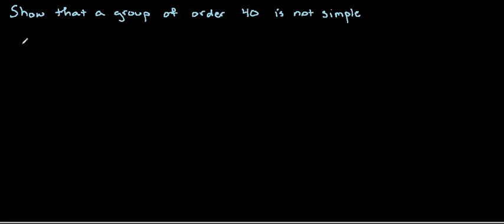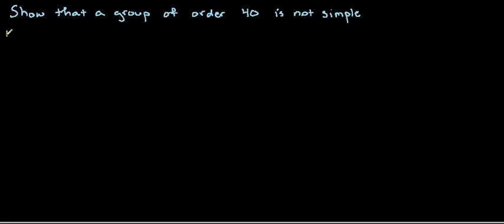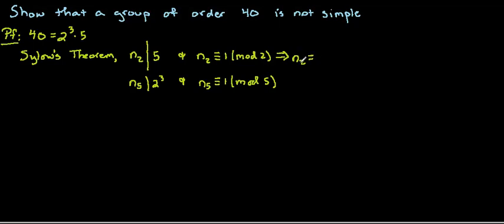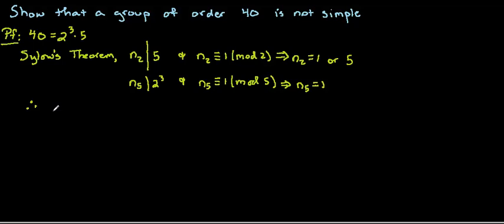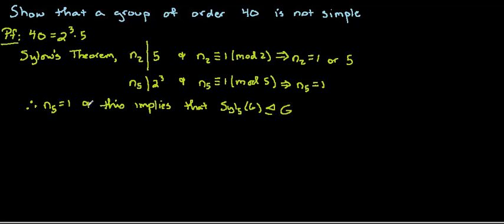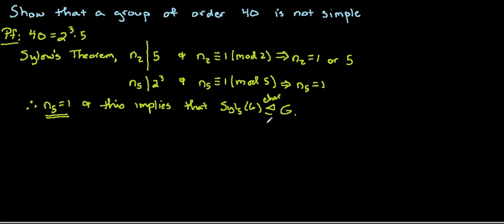Sylow's Theorem applied to a group of order 40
In this video, we show that a group of order 40 is not simple by applying Sylow's Theorem.